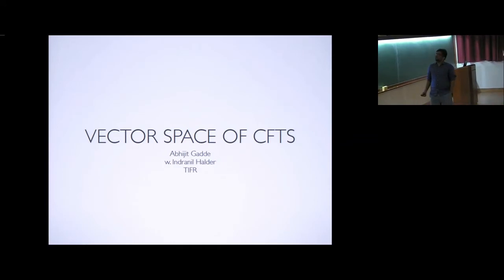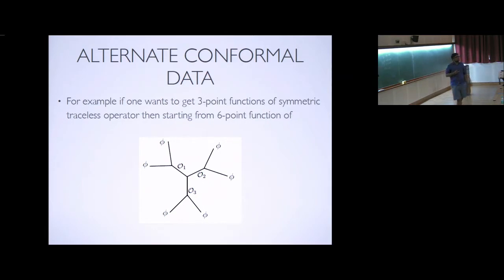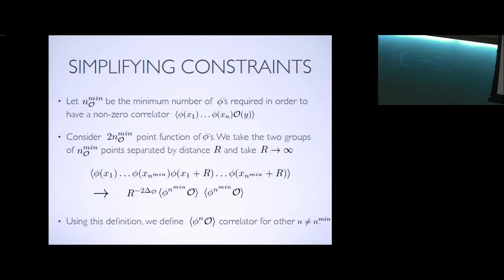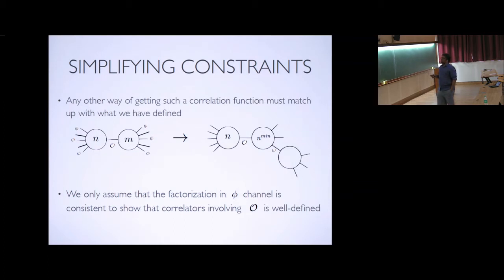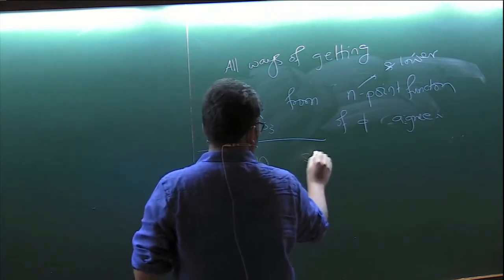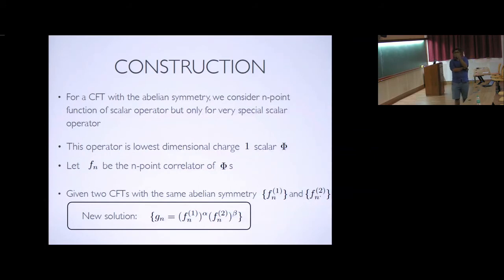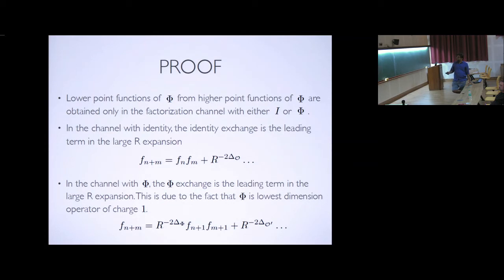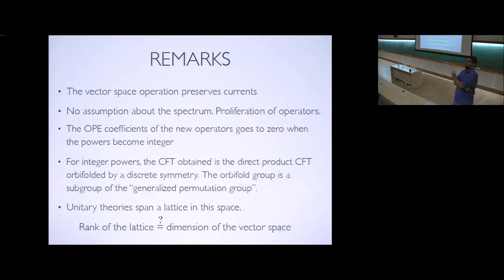Vector Space of CFTs by Abhijit Gadde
0:00:00 AdS/CFT at 20 and Beyond
0:00:10 Abhijit Gadder
0:00:14 VECTOR SPACE OF CFTS
0:01:16 MOTIVATIONS
0:05:58 DISCLAIMER
0:07:02 CONVENTIONAL CONFORMAL DATA
0:08:05 ALTERNATE CONFORMAL DATA
0:09:59 CONSTRAINTS
0:13:03 SIMPLIFYING CONSTRAINTS
0:28:48 UNIQUENESS OF 3-POINT FUNCTION
0:36:20 UNIQUEIVE FUNCTION
0:37:22 BOTTOM LINE
0:38:20 CONSTRUCTION
0:48:57 PROOF
0:51:16 REMARKS
1:13:34 Intm = infm + RHdo ...